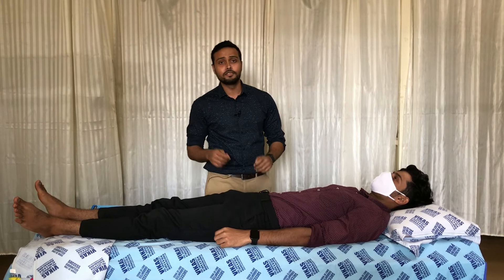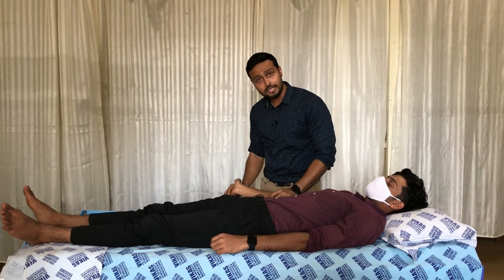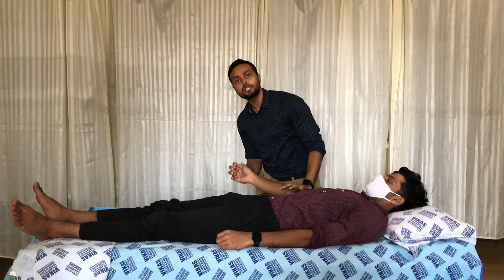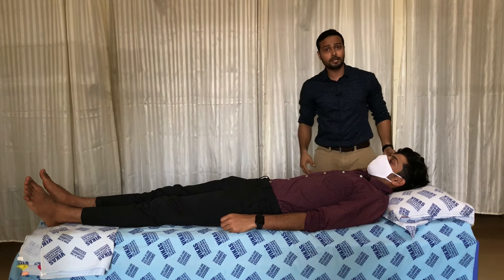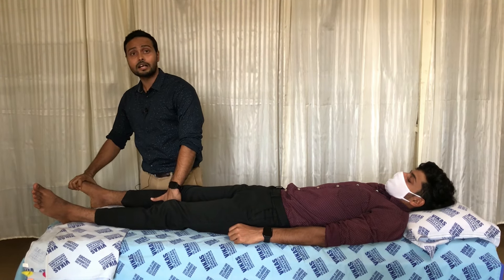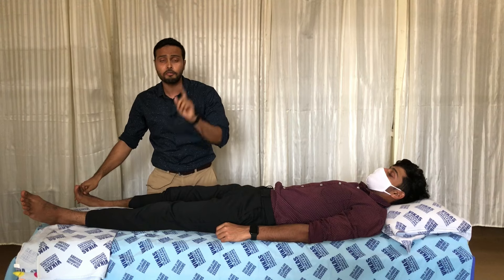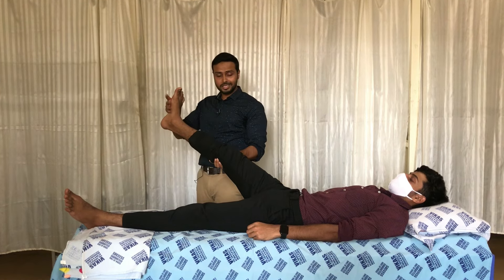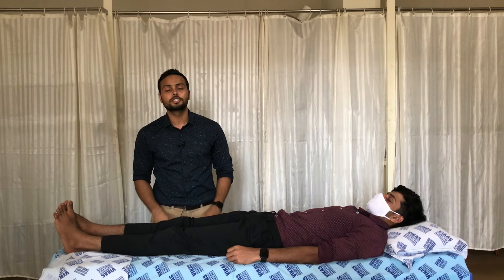PNF Strengthening Technique D1 & D2 Flexion Extension For Upper and Lower limb |physiotrendz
PNF is technique used to improve neuro muscular coordination and endurance. it can be used in different population according to needs. this video explains about how physiotherapist can apply PNF patterns for strengthening purpose using D1 and D2 Flexion/ Extension Patterns. Also this video explains position of therapist as well as hand placement for the application of D1 and D2 pattern for upper limb as well as lowerlimb. If you like the information provided in this video please share it with your contacts.

I want to sincerely thank Vikas college of physiotherapy management for allowing and helping me to publish this video.